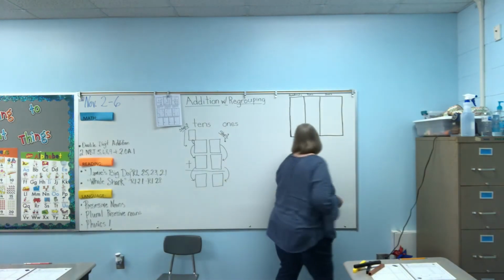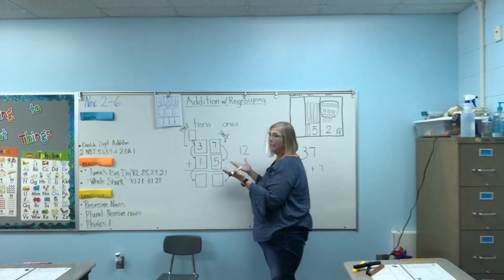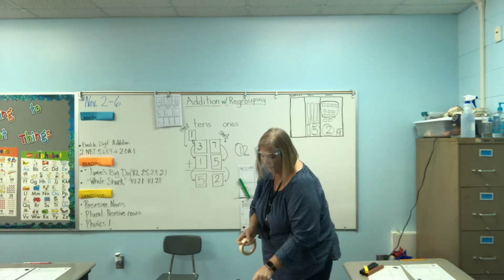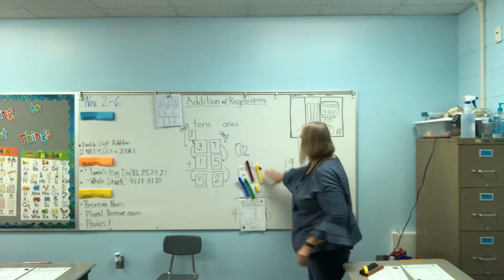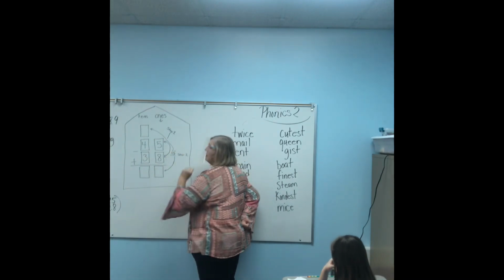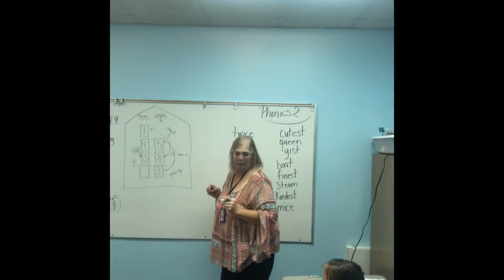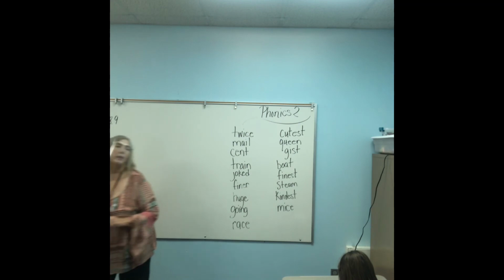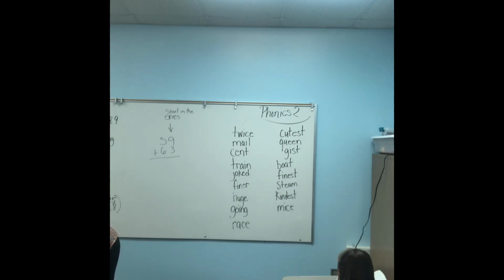Teaching Video for Evaluation 3